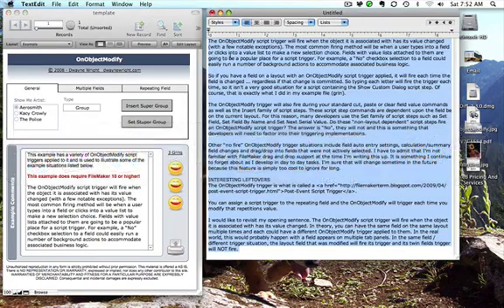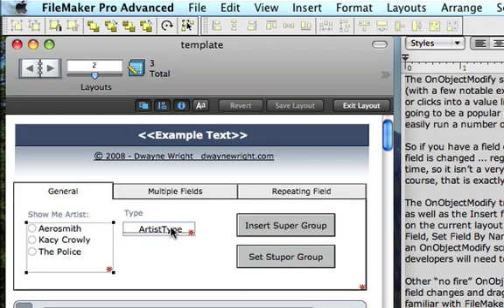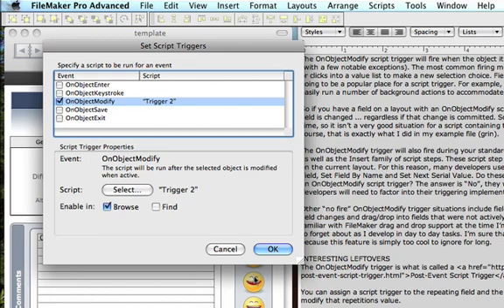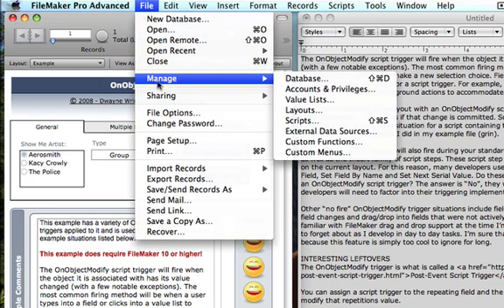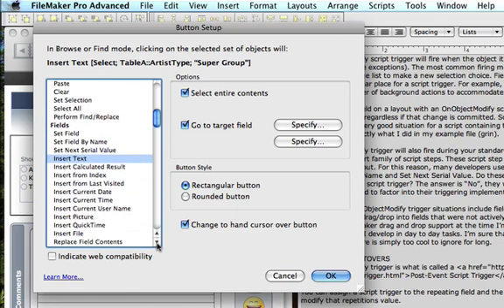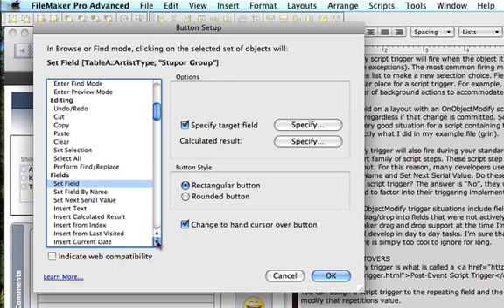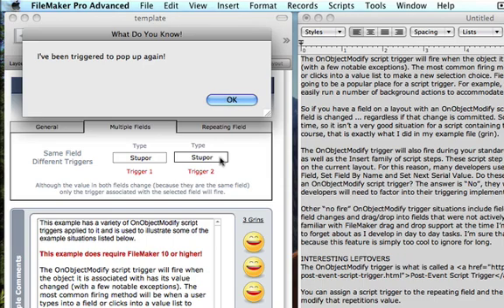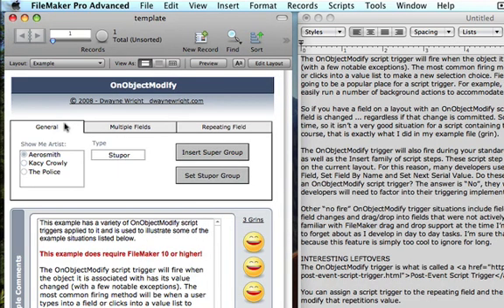FileMaker 10 On Object Modify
Exploring the FileMaker 10 OnObjectModify Script Trigger